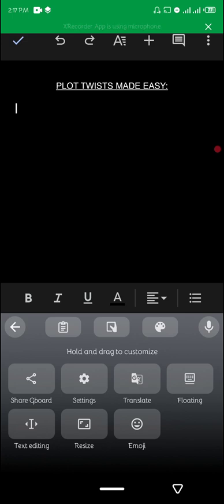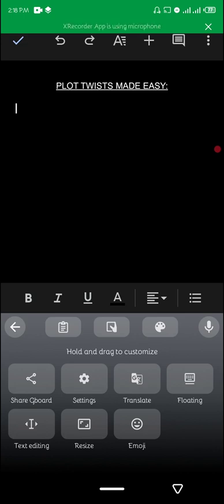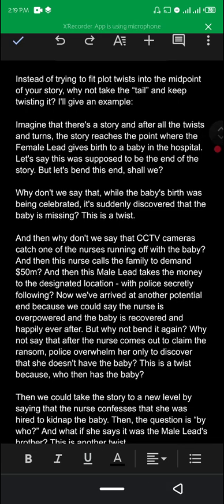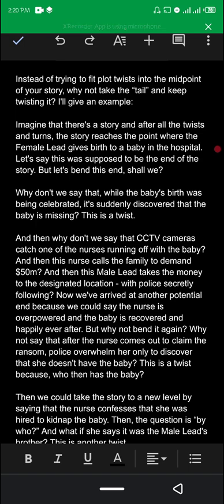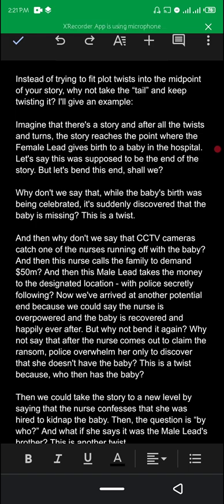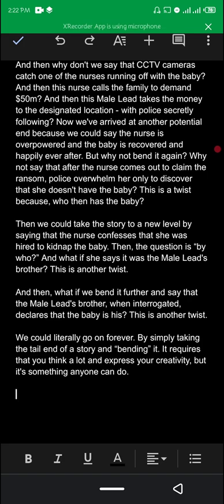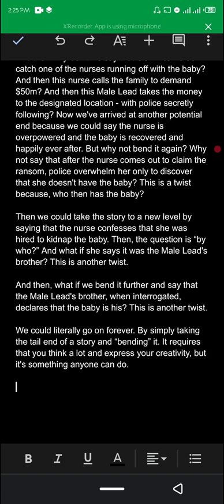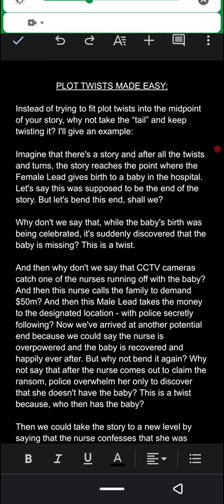PLOT TWISTING MADE EASY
Plot twists are invaluable but a bit complicated. Watch as the plot twisting process is made easy.